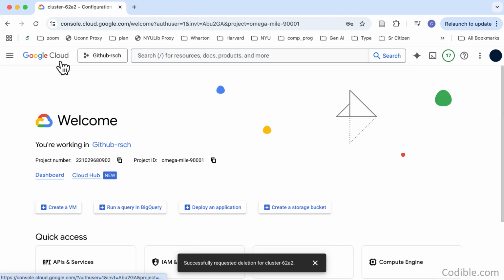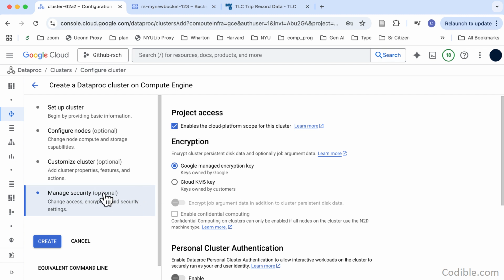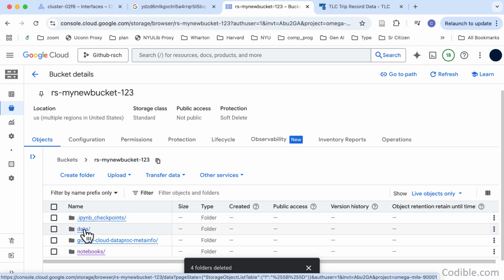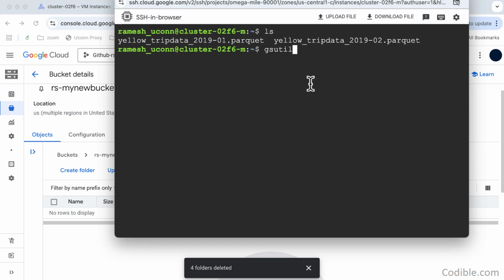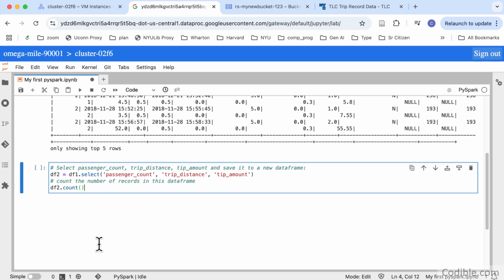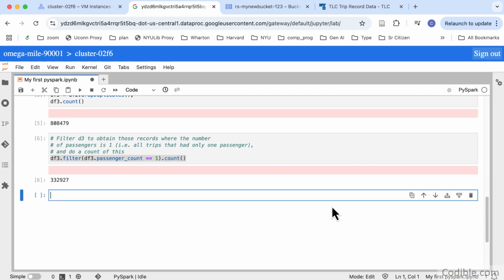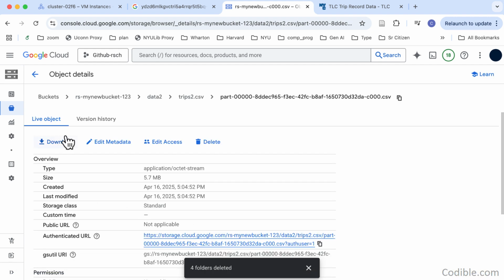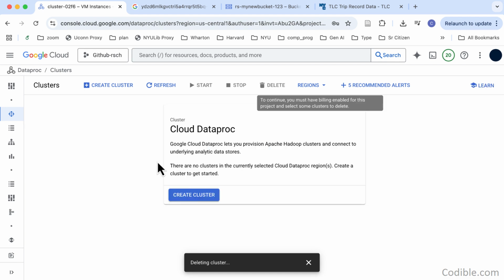Use PySpark to process a large Parquet file on Google Dataproc via JupyterLab Notebook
Takes you through how to get started using PySpark on a Google Dataproc (Hadoop) cluster, using a JupyterLab Notebook.